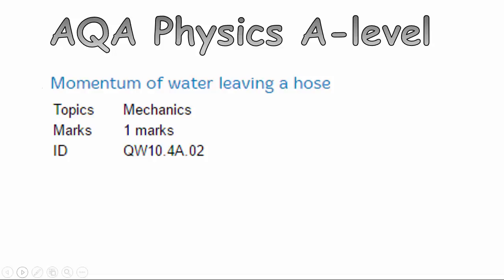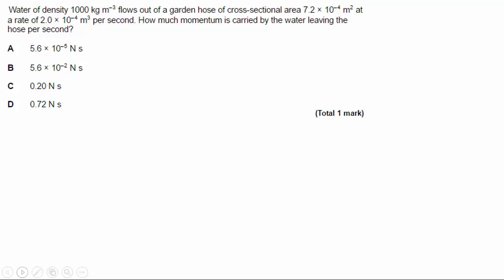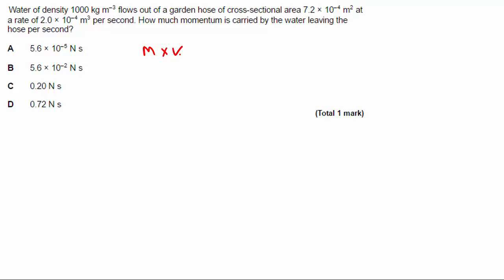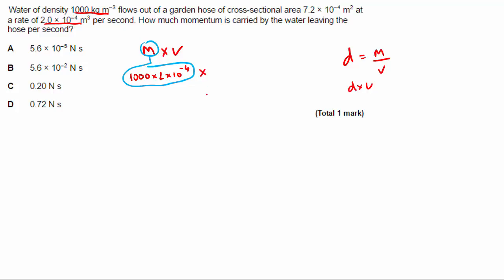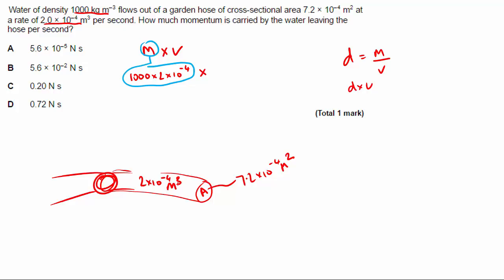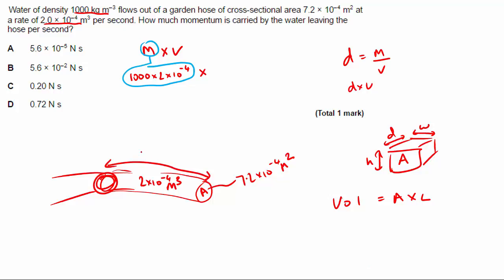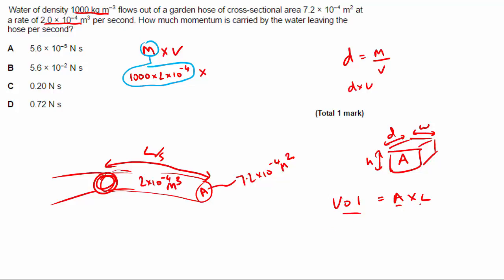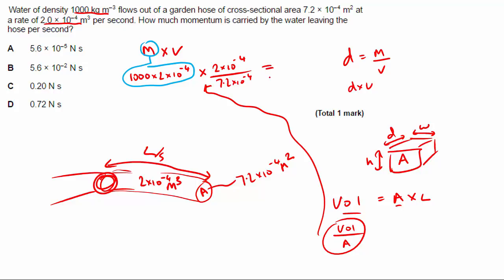AQA Physics mechanics question worked QW10.4A.02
Momentum of water leaving a hose